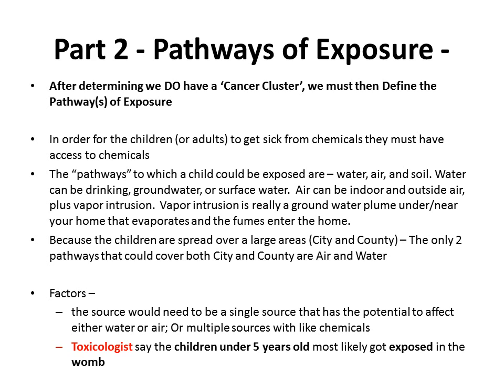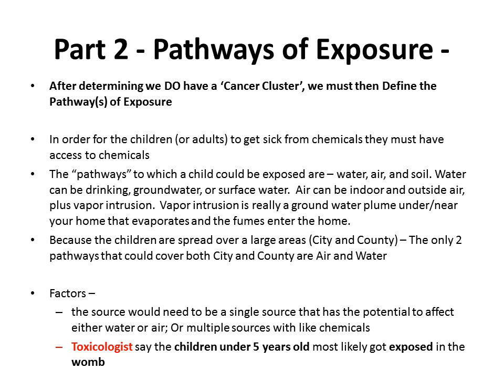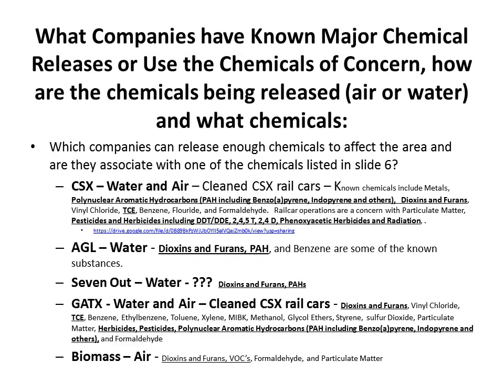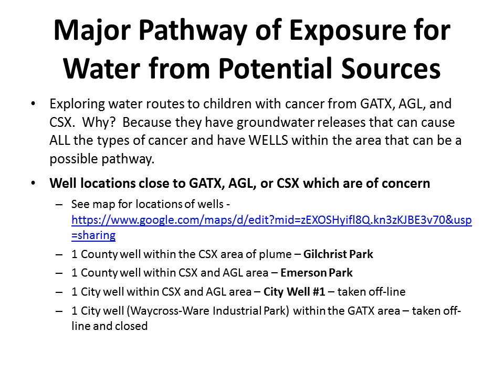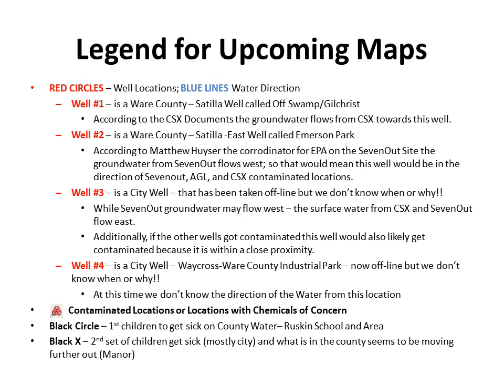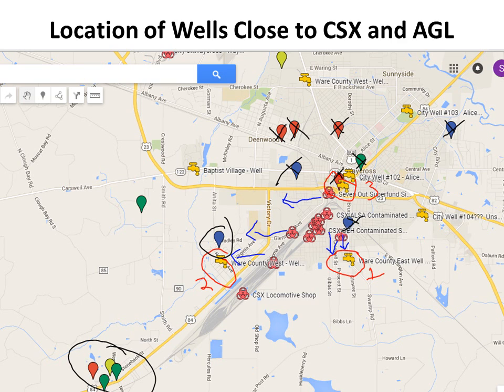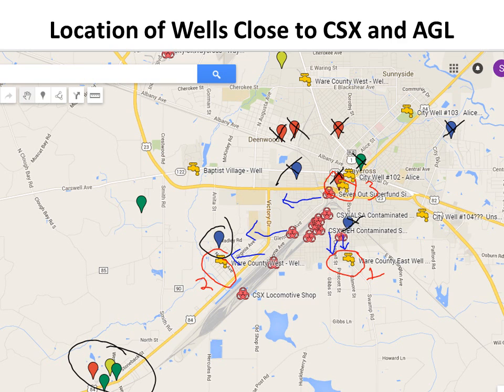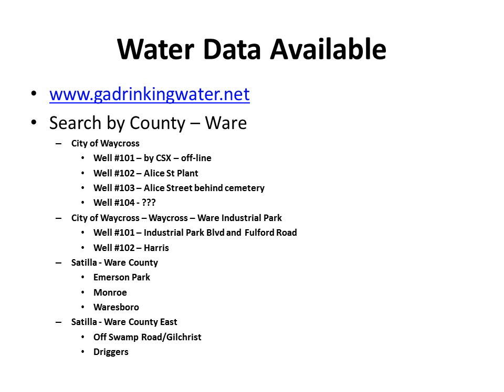Cancer Cluster – Concerns Part 2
Pathways of Exposure is the 2nd part of a 4 part presentation that looks at the Childhood Cancer Cluster in Waycross, Georgia and some of the concerns the community would like addressed by the CDC.